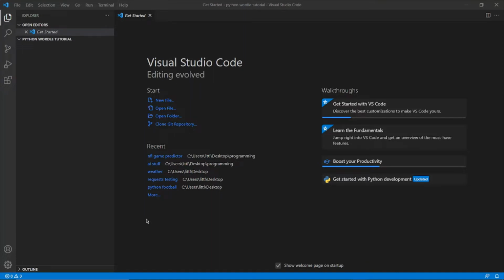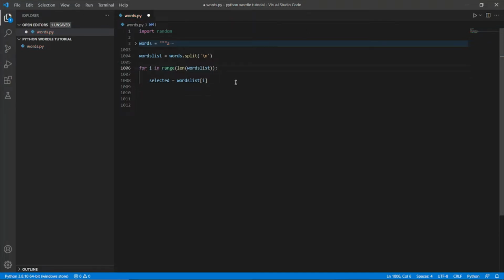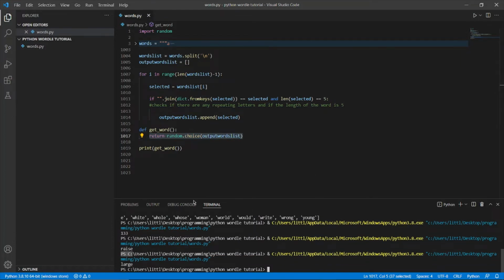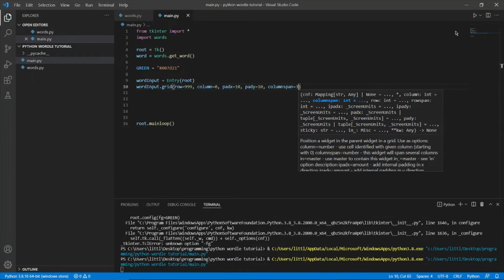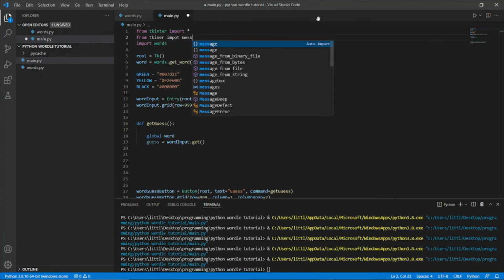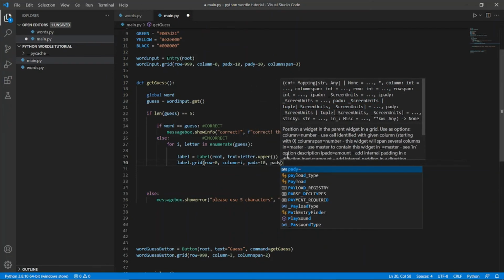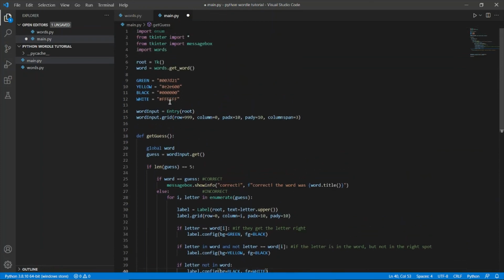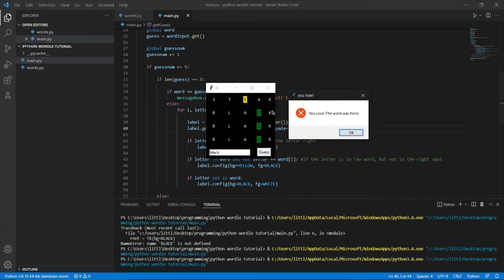Making Wordle in Python Using Tkinter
0:00 introduction to wordle
1:10 creating words
7:58 making wordle